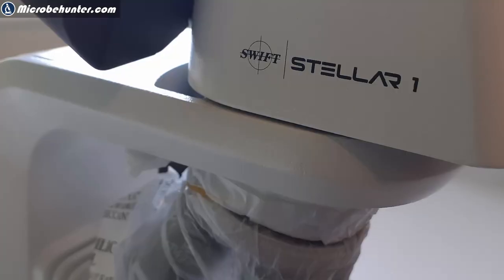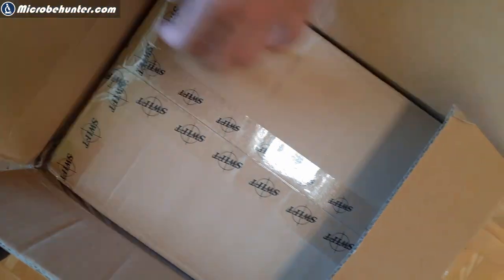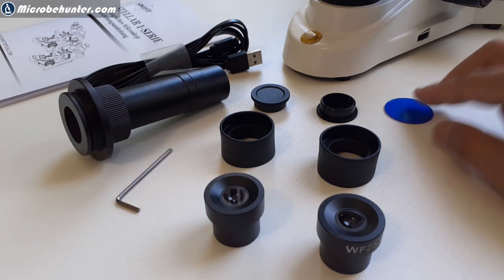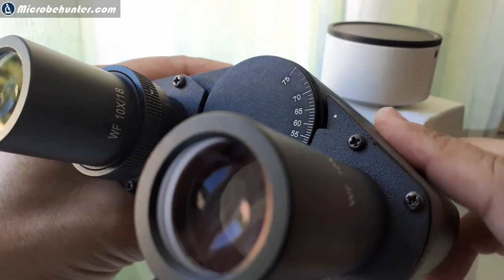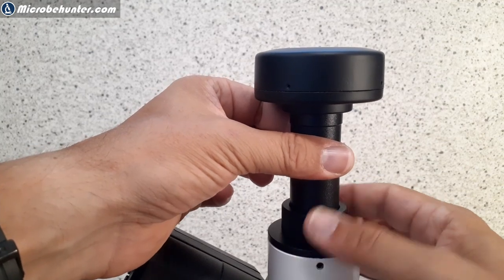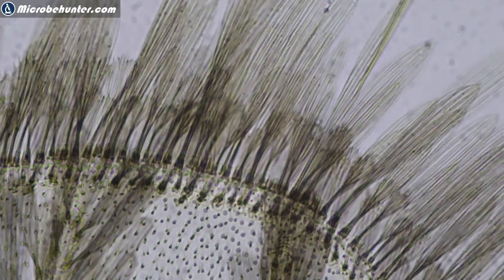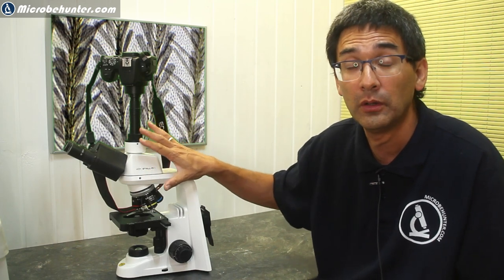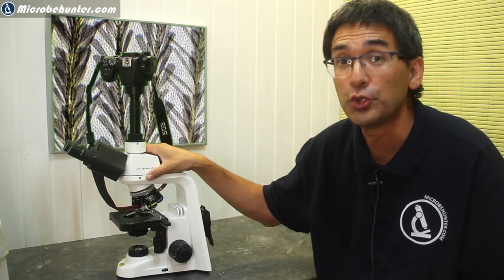🔬 Microscope Review: The Stellar 1 | Amateur Microscopy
I present to you the Swift Stellar 1 microscope, which has some interesting features. A feature that I forgot to mention in the video is that the microscope has a 30 minute power saving feature, where it switches off after 30 minutes if the light intensity was not changed.

Correction: The infinity version microscope has Semi-Plan Objectives and not Plan Objectives asmentionedin the video.

I was not paid for making this video. The microscope was provided to me free of charge without conditions.

Stellar 1-T (Achromat)
Stellar 1 Pro-T (Semi-Plan)